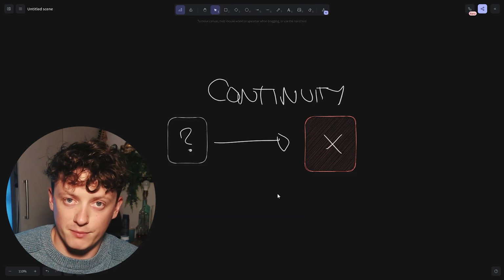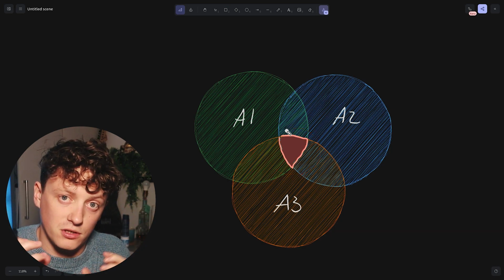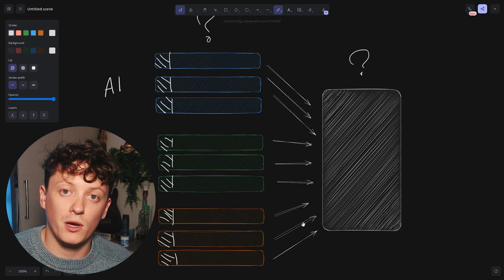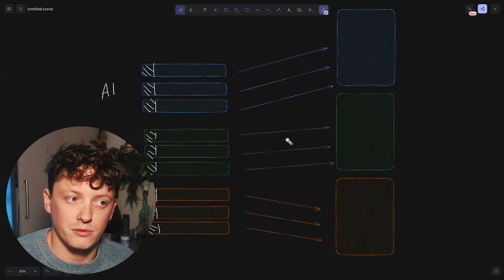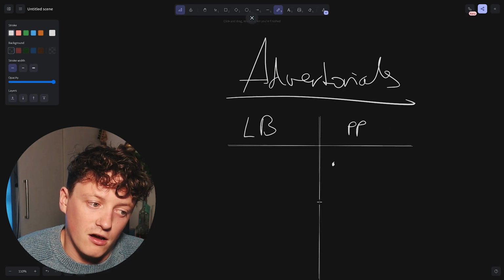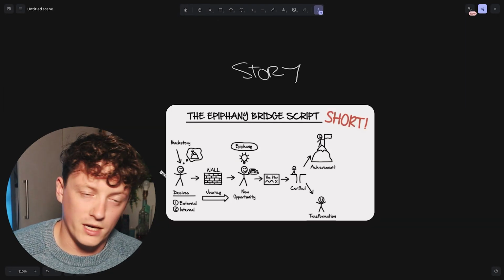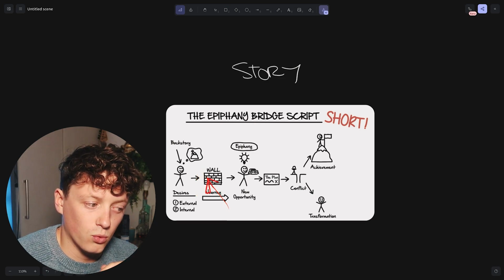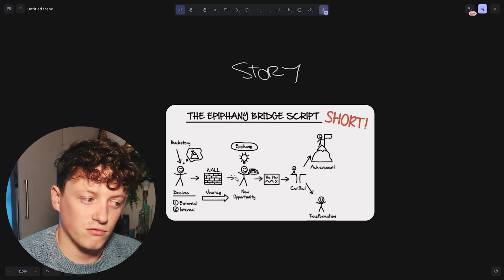How I'd make $100k Using Shopify Continuity Funnels (anyone can do this)